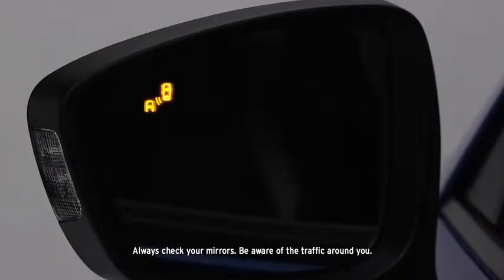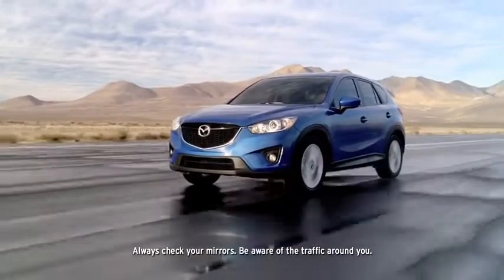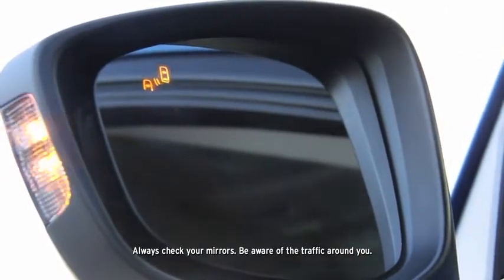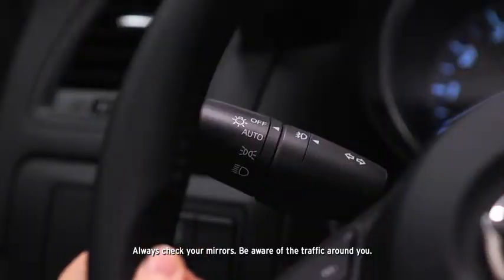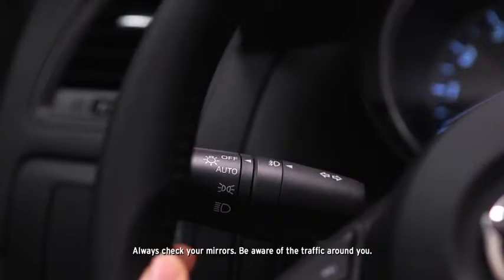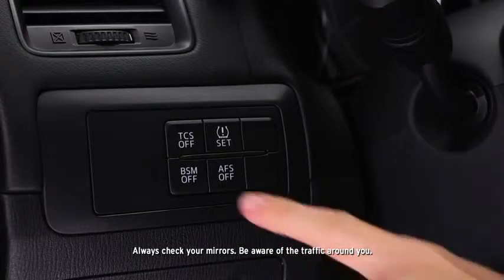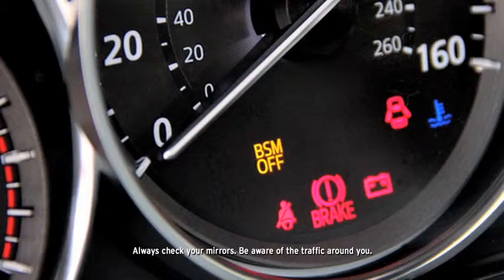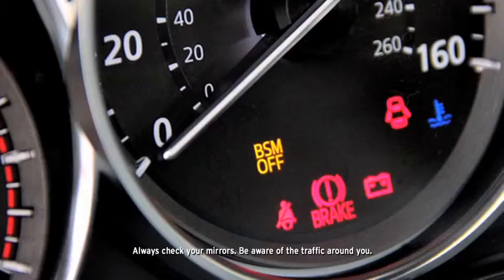2014 CX 5 — Blind Spot Monitoring System Mazda USA